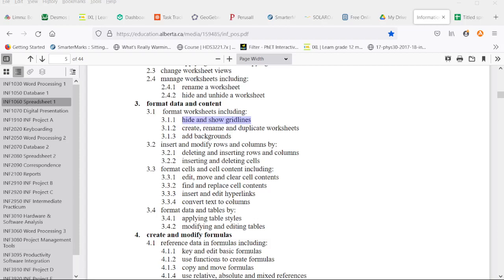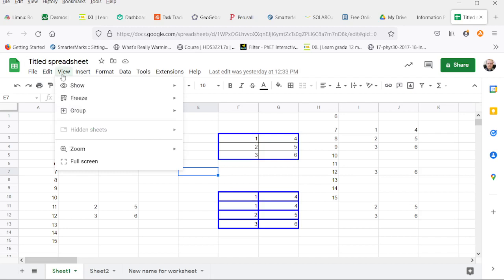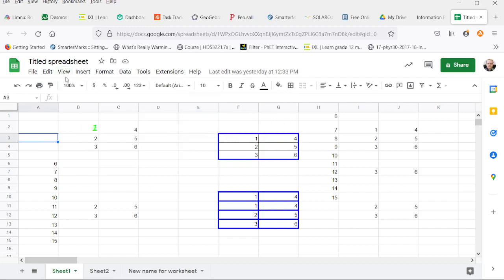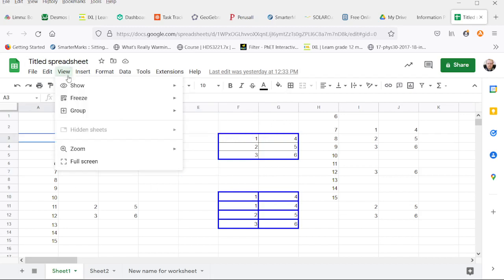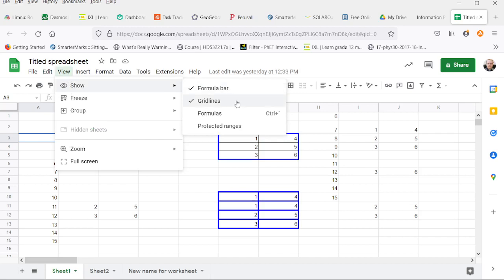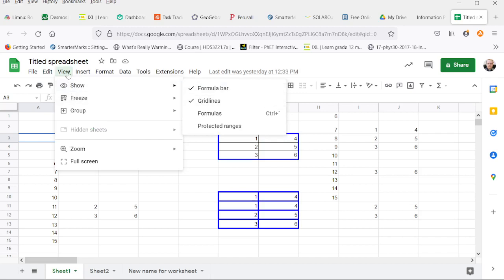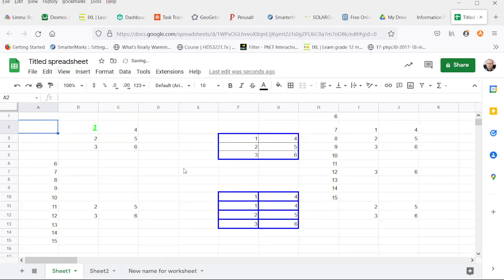3.1.1: hide and show gridlines (Google Sheets version)